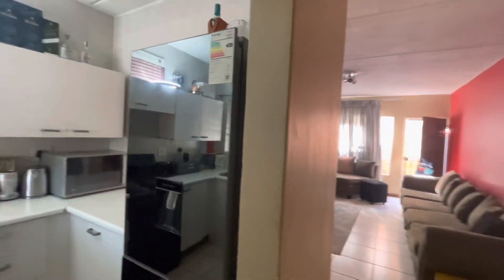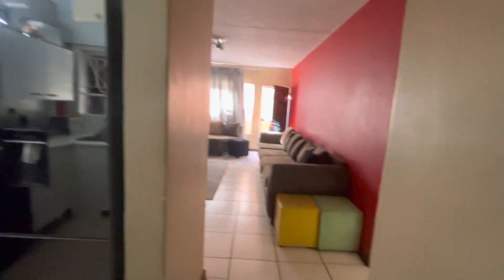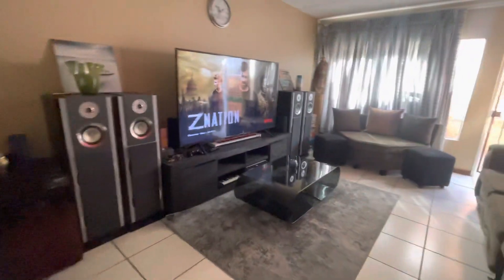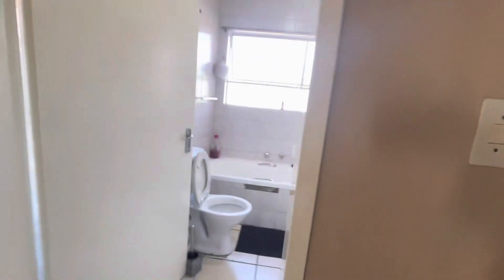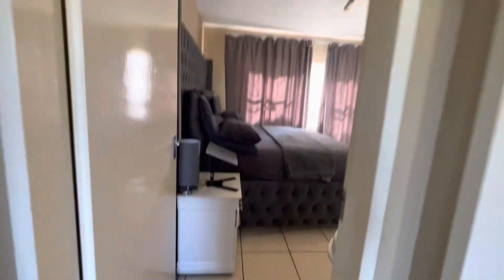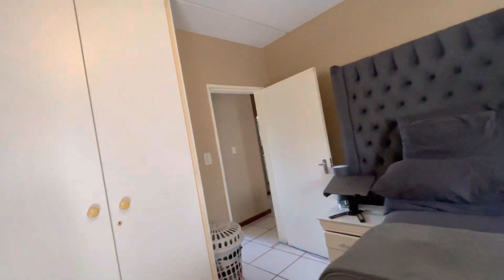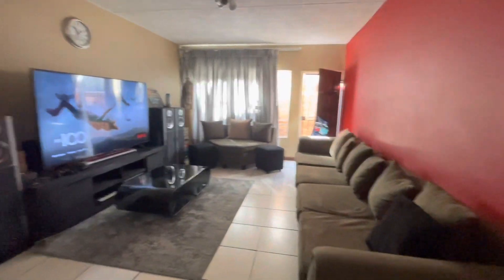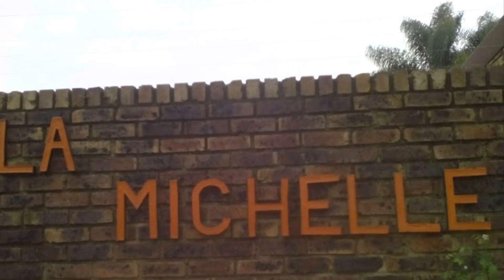LaMichelle Vorna Valley R699 000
This Ground floor unit is up for purchase and it’s going for 699 000￼

It Has two bedrooms a bathroom with a stand in shower tub across from that you are welcomed into the main bedroom which currently hold a king-size bed and you have the second while size bedroom the lounge is large and told me at the same time, this is a perfect start to home or a first apartment for somebody looking to start ￼out .